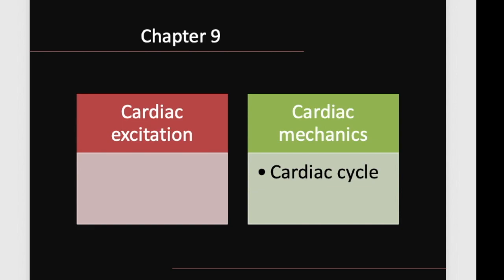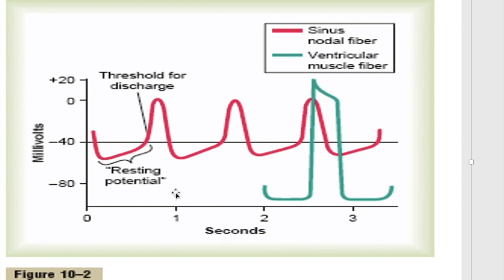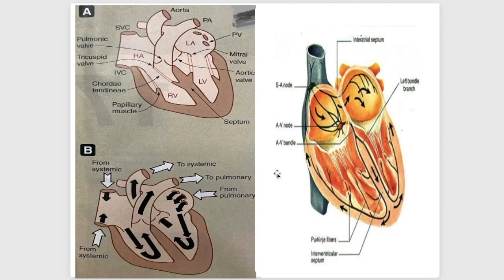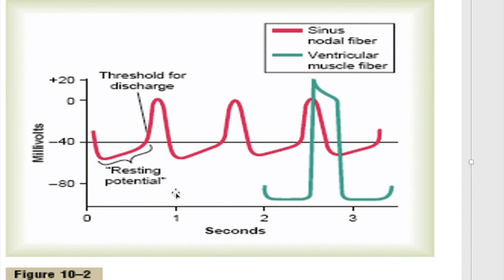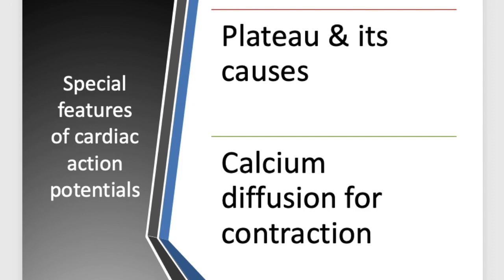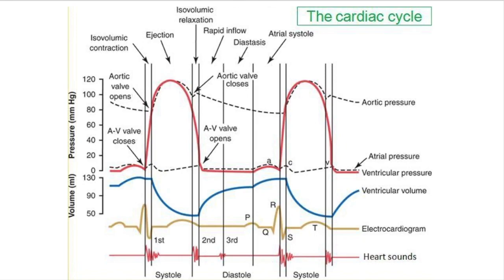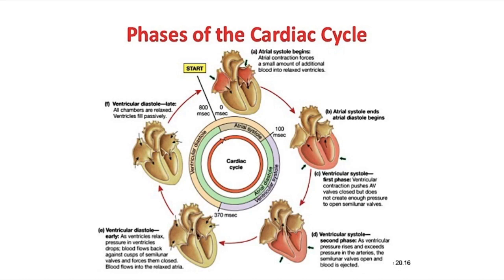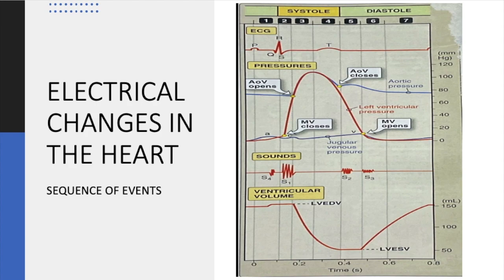Lecture of Dr. Misbah-ul-Qamar for 1st year MBBS on topic Property of Self Excitation of Heart